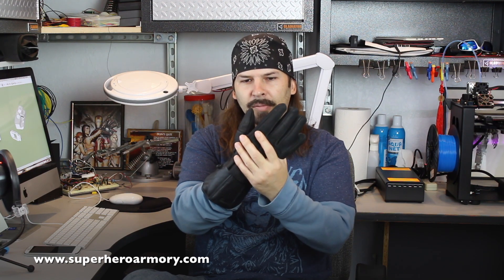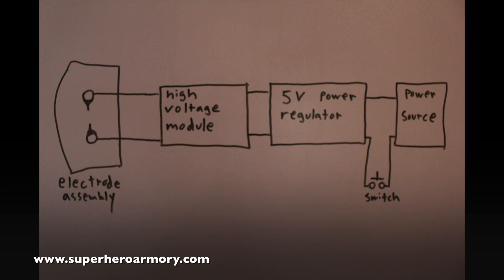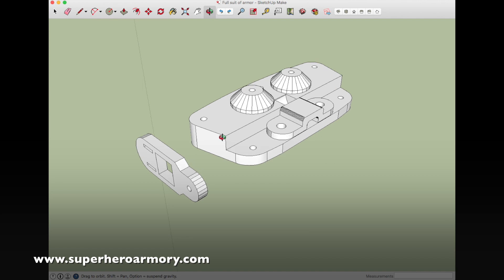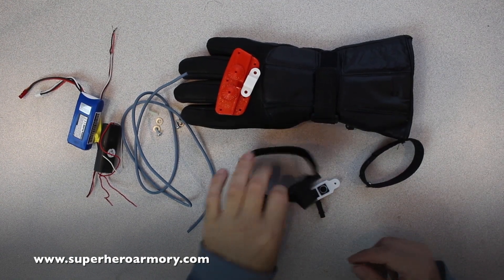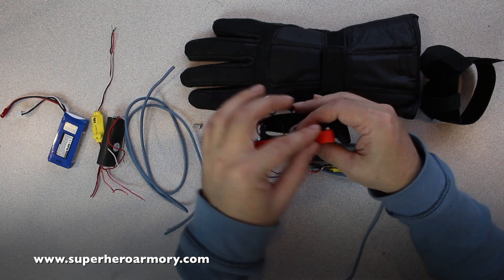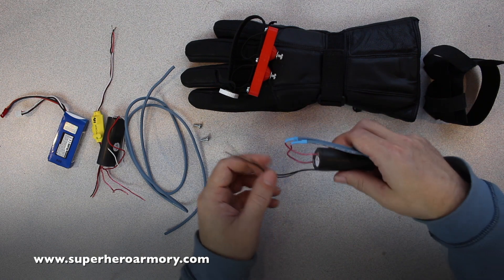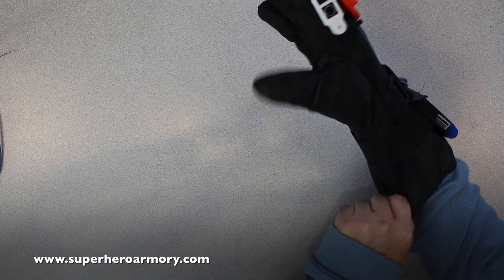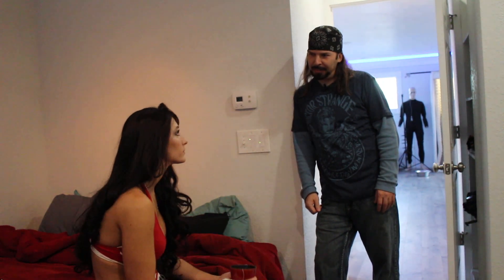How to build a High Voltage Stun Glove Taser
In this episode Captain Intrigue shows how to build a high voltage Stun Glove taser that discharges 50,000 volts across the knuckles of the fist to stun and disable an attacker.

Special thanks to the Cast:
👥Katherin Rose (Ring Girl)

And the Crew:
👥Tom Peters (Photography)